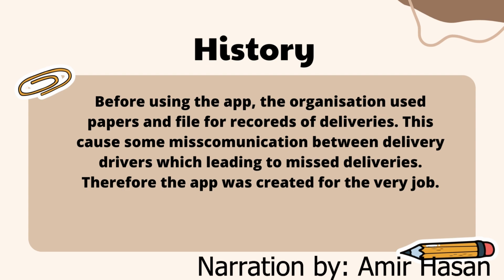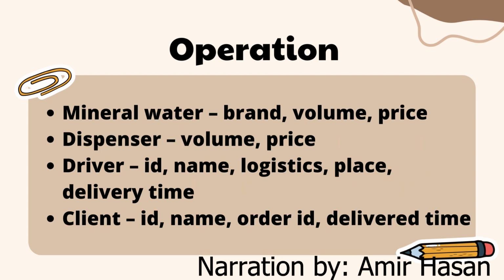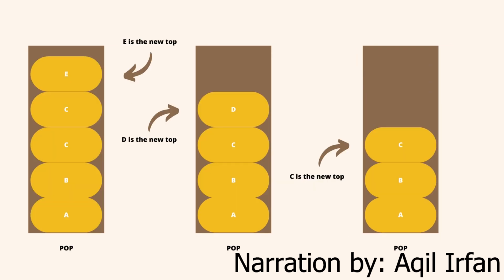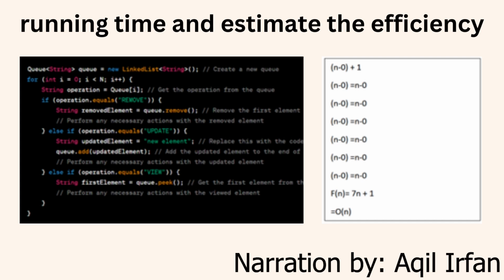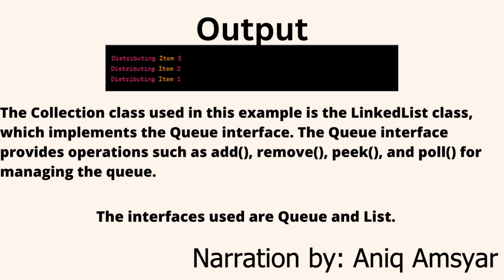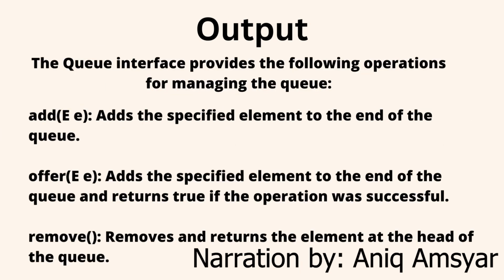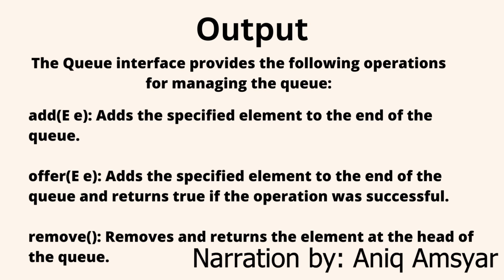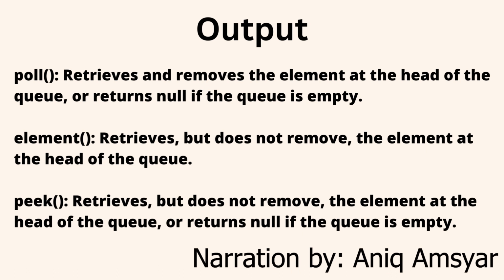DATA STRUCTURES AND ALGORITHMS video presentation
Group video presentation for the subject ISB30503 - DATA STRUCTURES AND ALGORITHMS